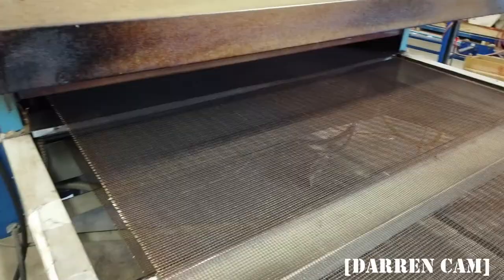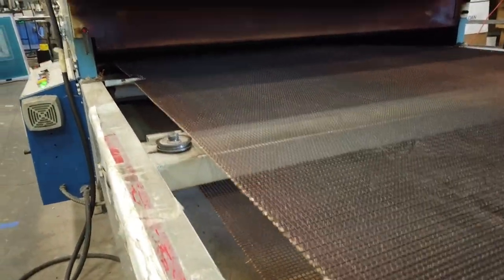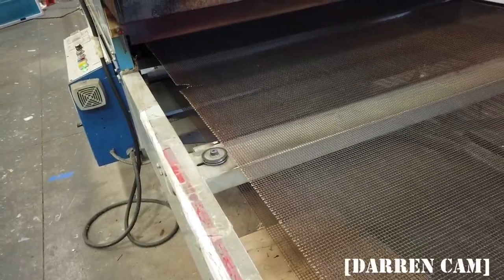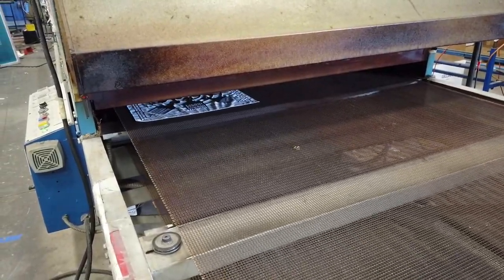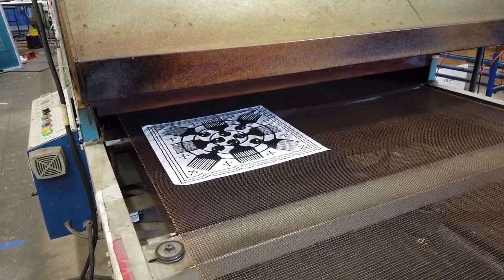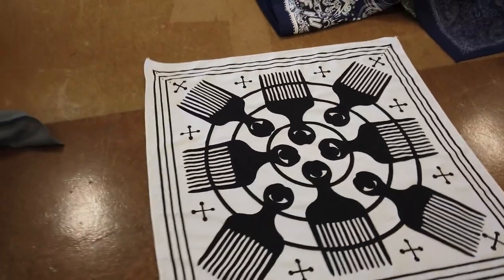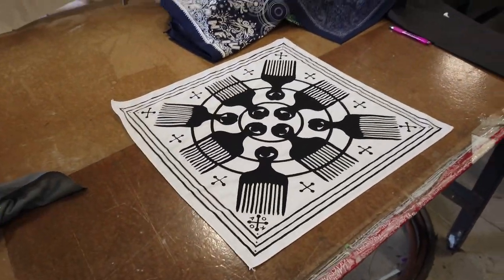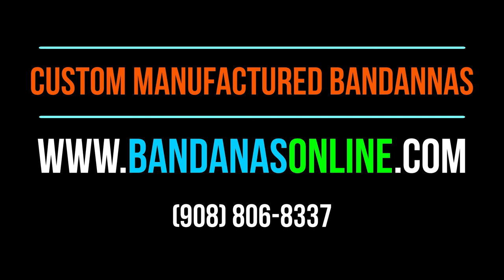Custom Manufactured Bandanas | Get Custom Bandanas Made | Manufacturer Of Custom Bandanas USA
BandanasOnline.com is a custom manufacturing company based in New Jersey, our specialty is manufacturing custom bandanas with large prints. Our minimum order is a low 36 pieces, but we are capable of producing thousands of bandanas each day. For orders of 1,000+ our customers have the freedom to print their bandanas completely off of the edge.